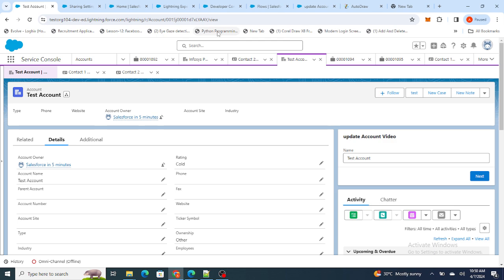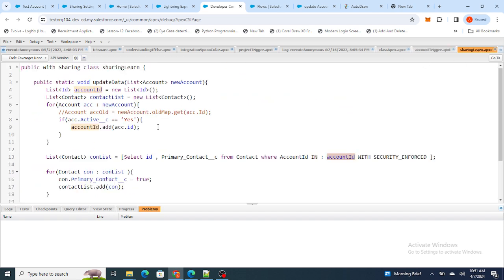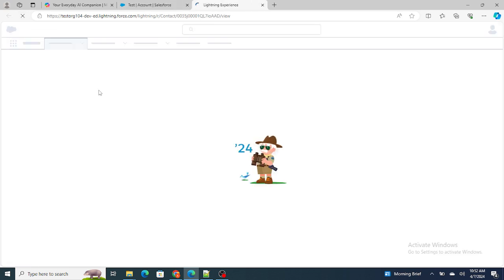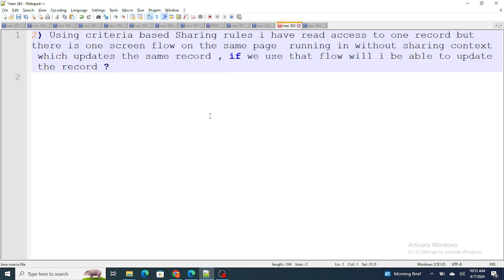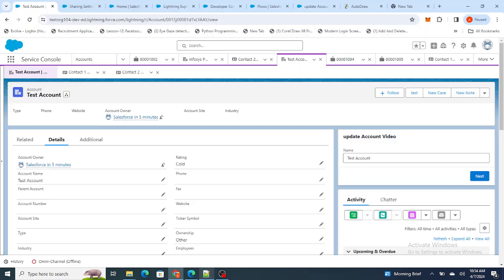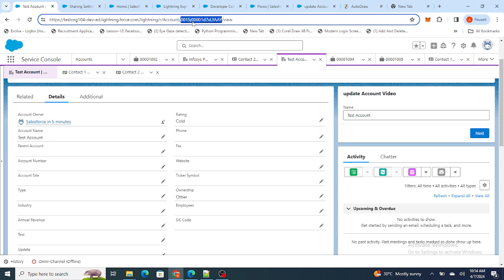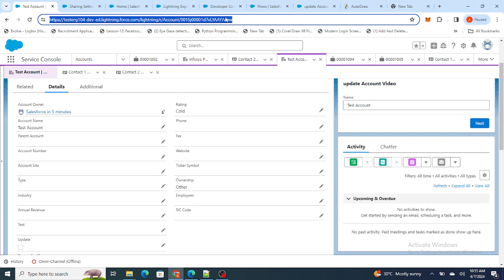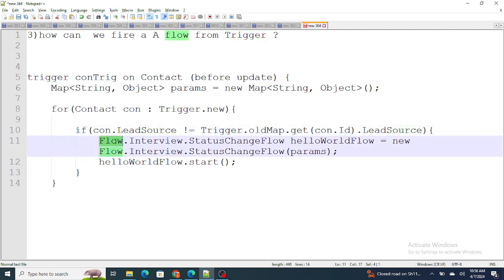salesforce interview questions and answers || sharing and security interview questions and answers